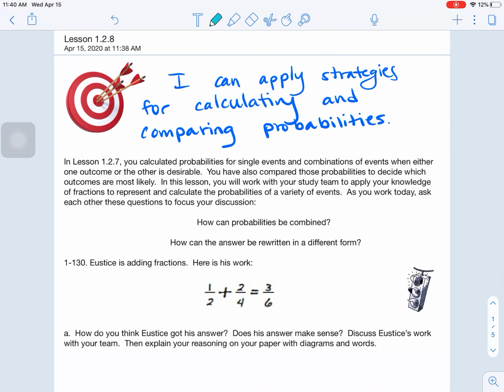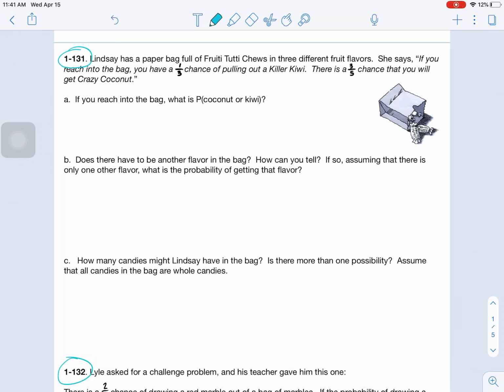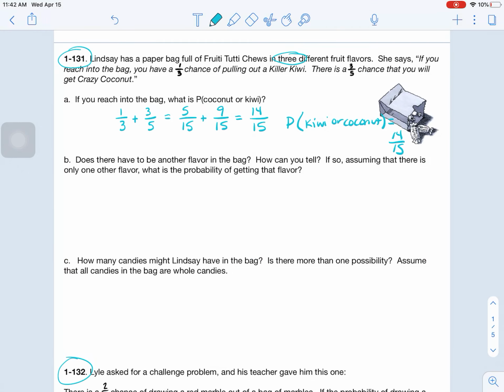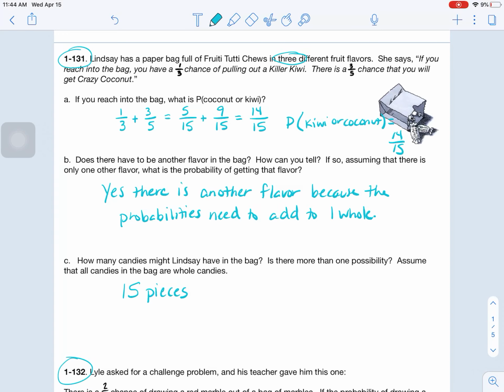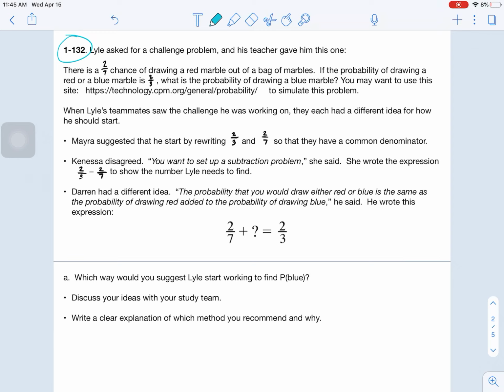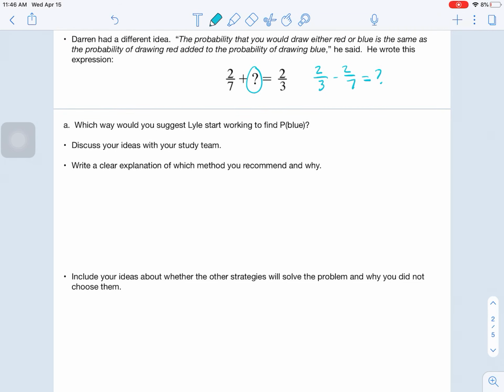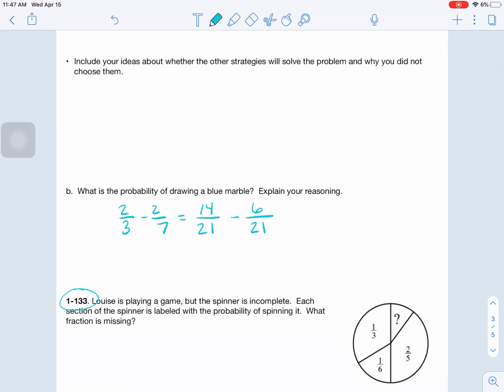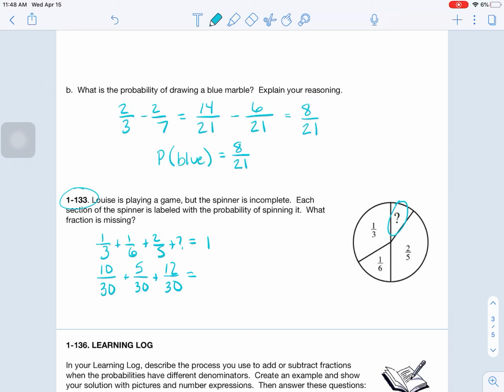CPM CC2 1.2.8